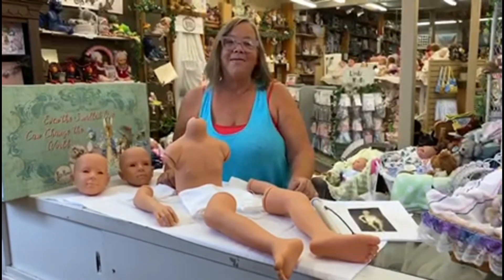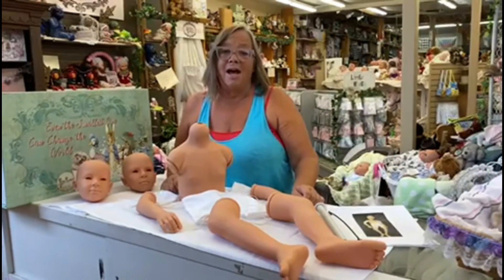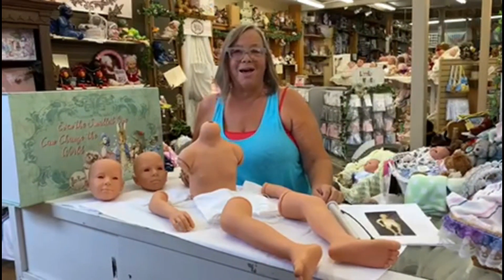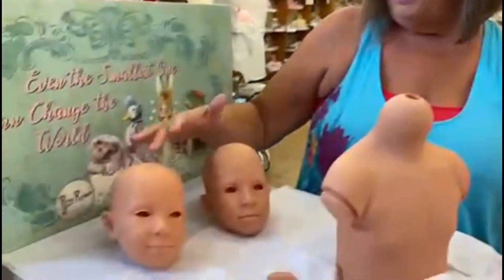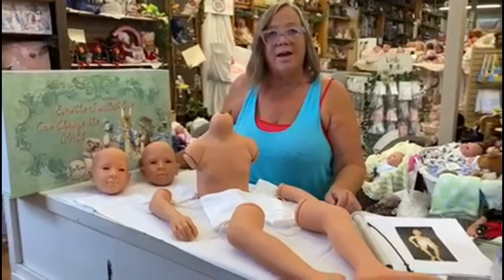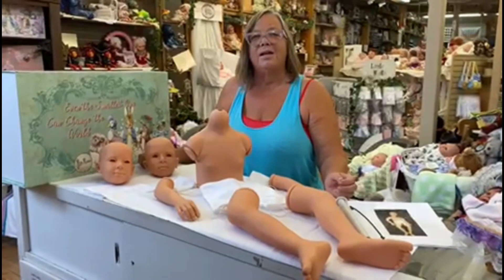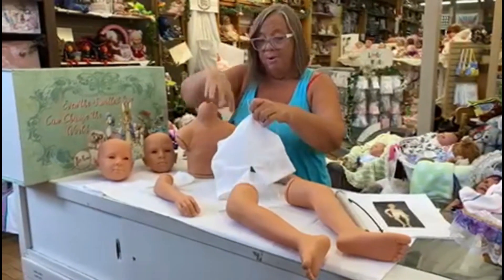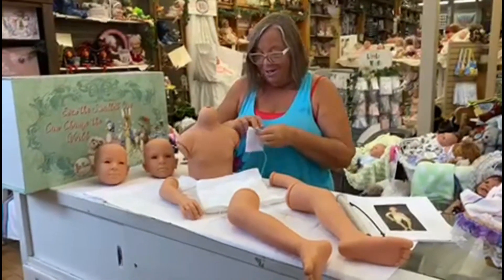Our NEW 36 Inch Ball Jointed Doll Kits